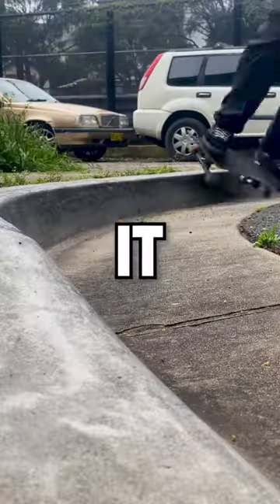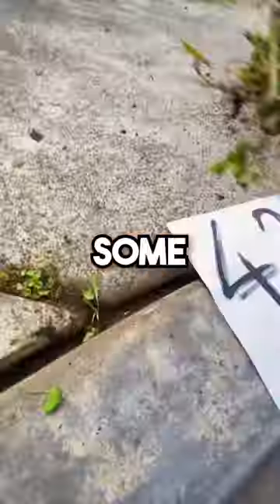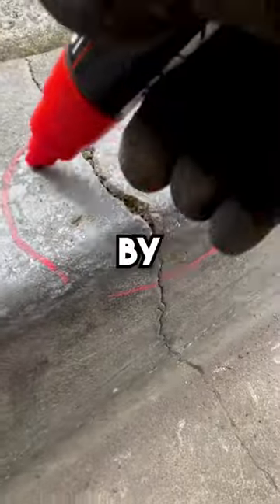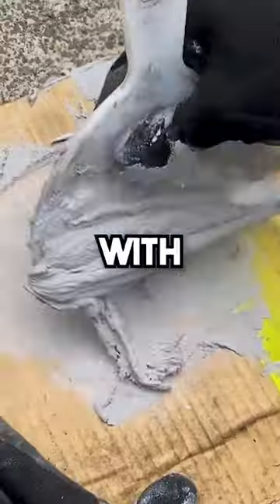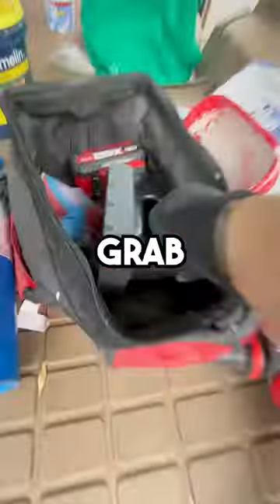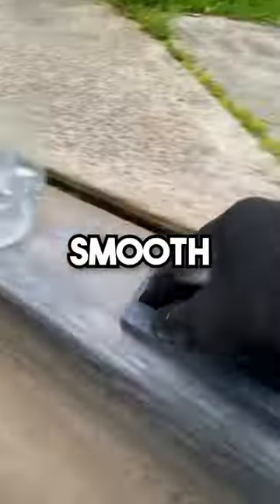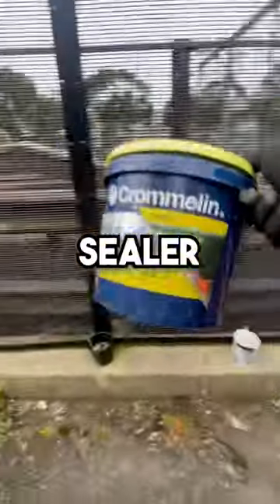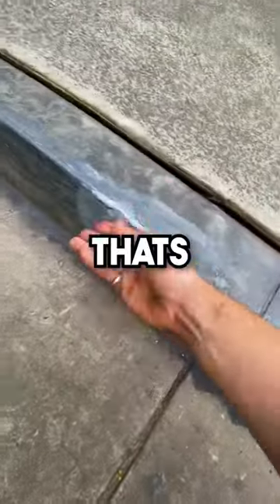Do THIS to Skate Curbs | Make the PERFECT slappy spot!🛹👷‍♂️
I used this simple method to turn a worn out skate spot into the perfect slappy curb that grinds every time!

Shout out Charlie Horse Wax 🙏🛹